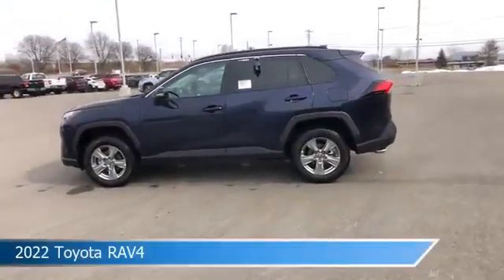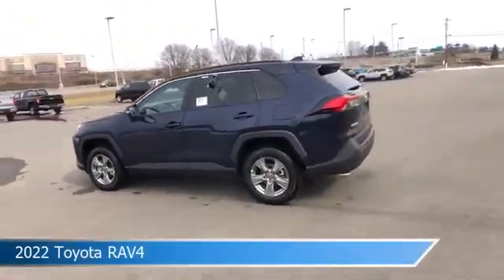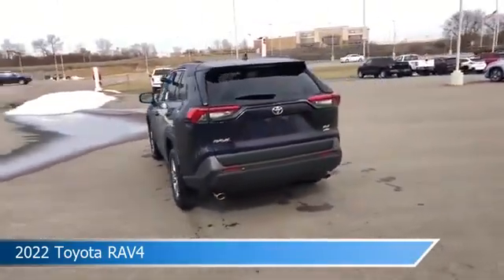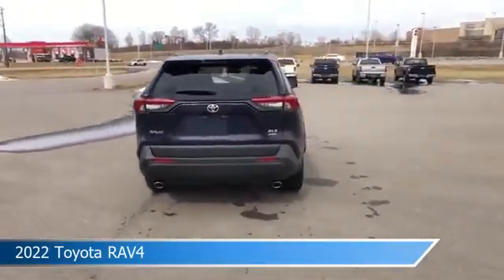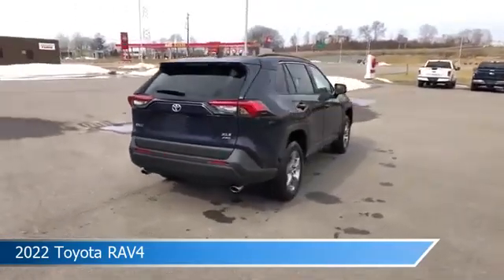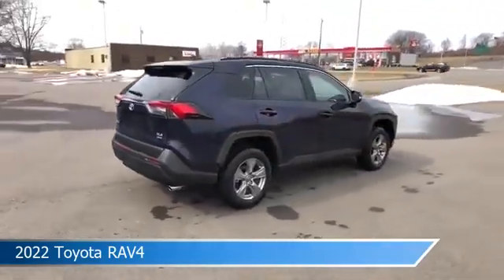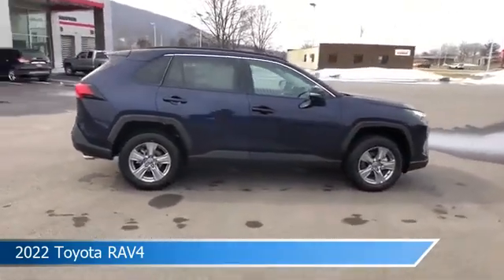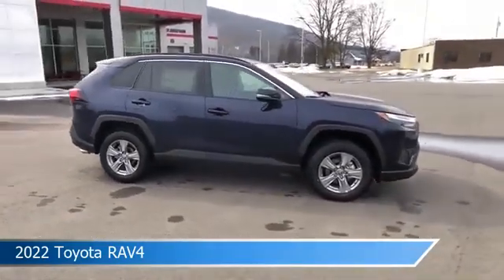2022 Toyota RAV4 WT0201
2022 Toyota RAV4 WT0201